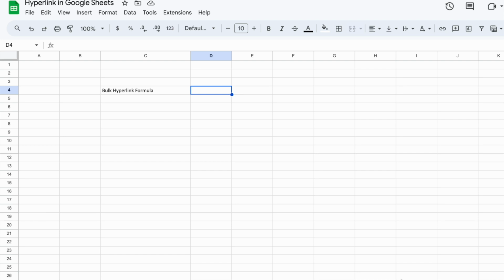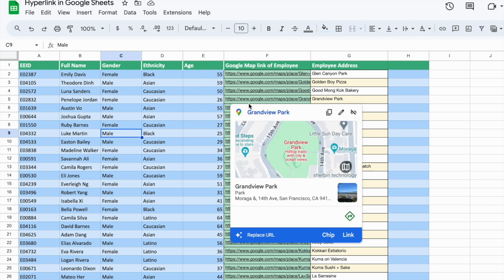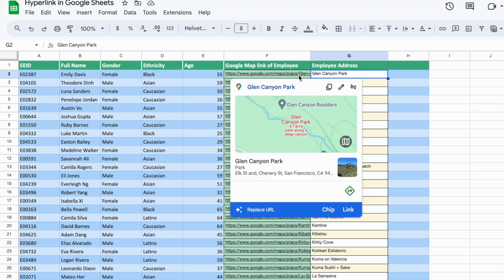Bulk Hyperlinking in Google Sheet | How to do mass hyperlinking in Google sheets in One GO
In this video, Learn how to do mass hyperlinking in Google sheets in One GO in 5 minutes.